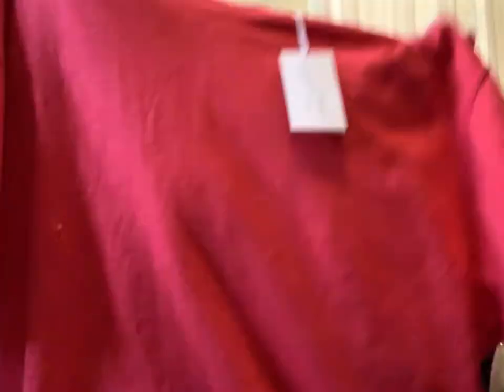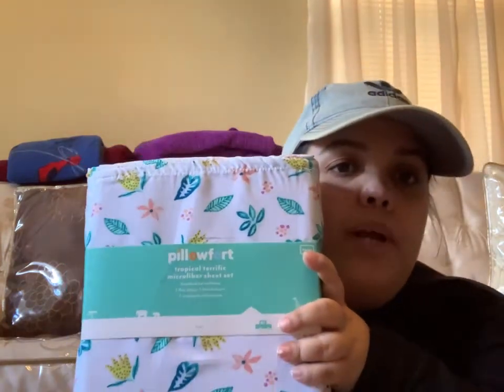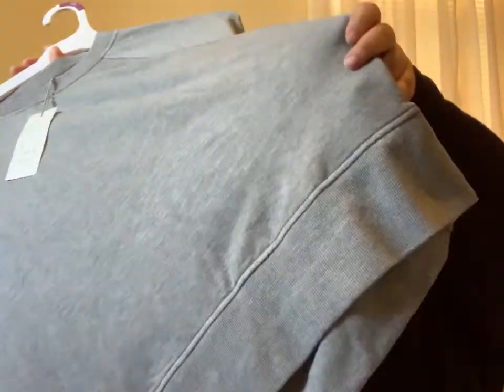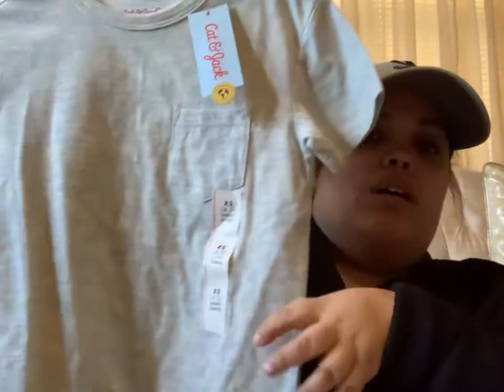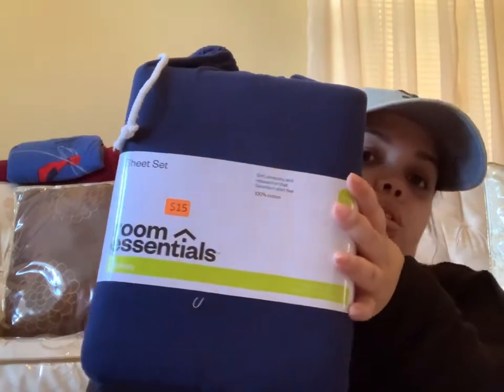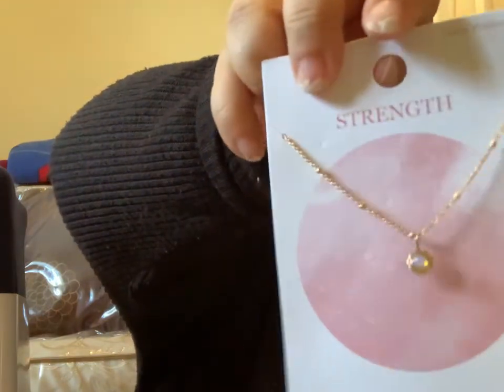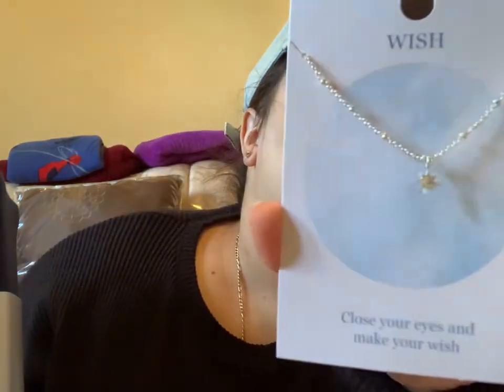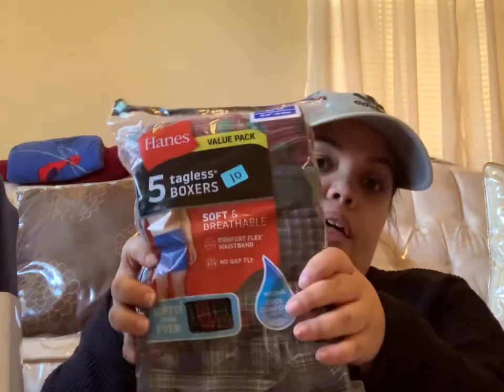Went to the target salvage spot!!! Salvage haul!